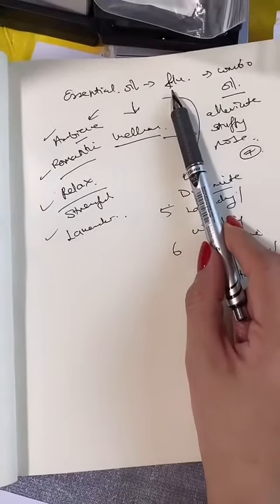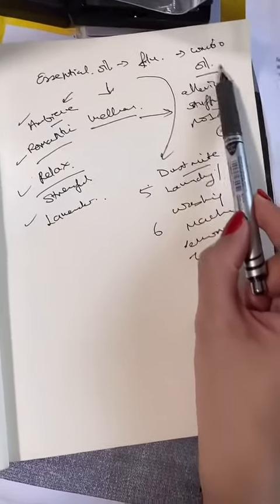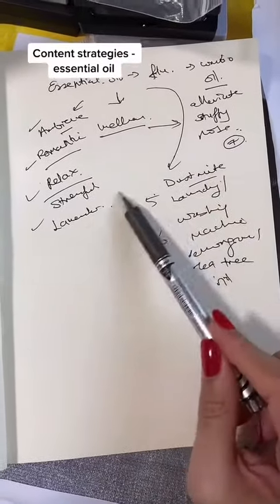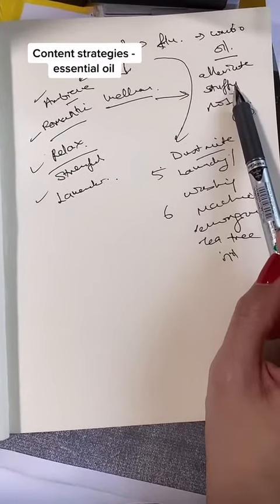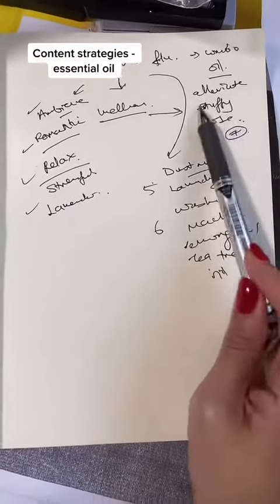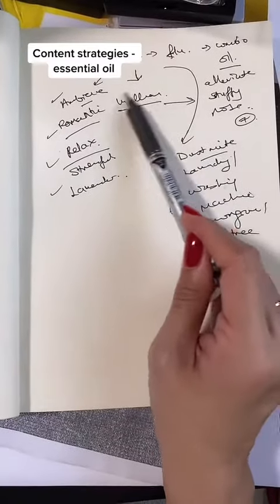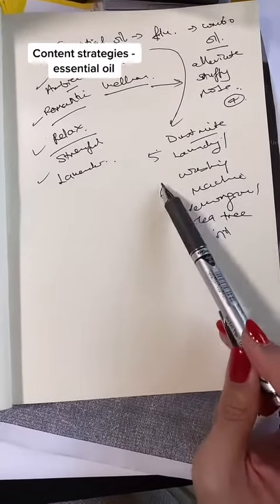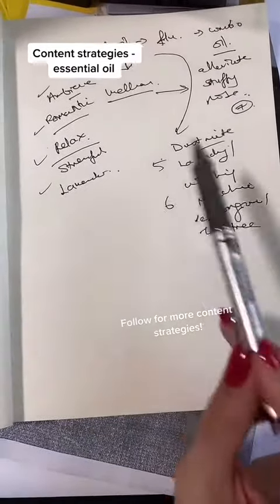Social Media Content strategies for young living essential oil